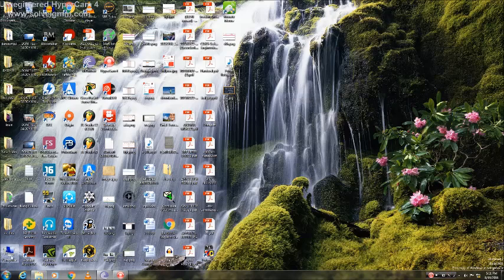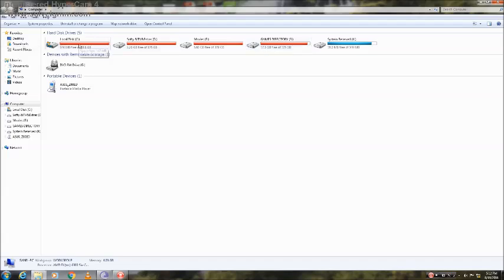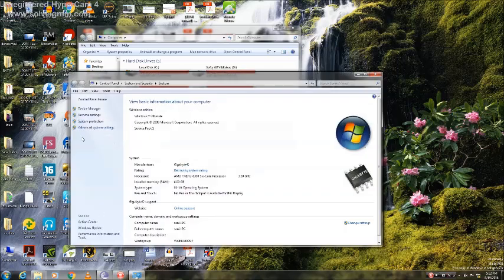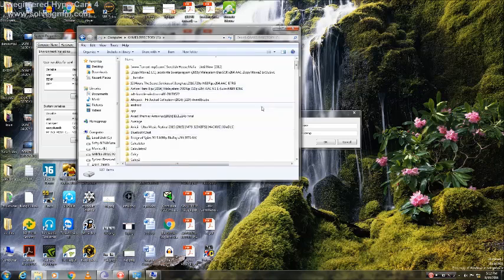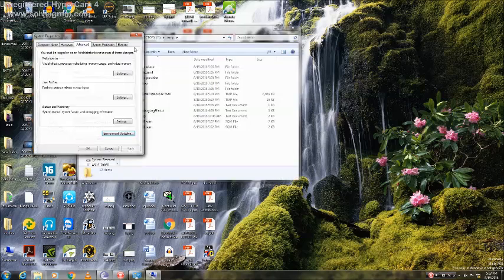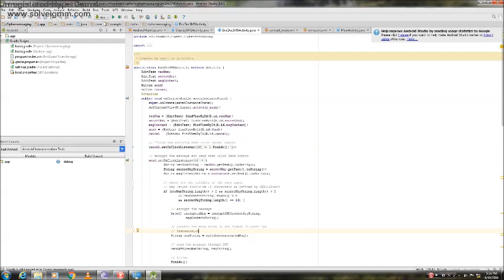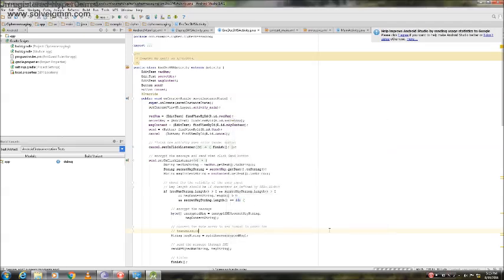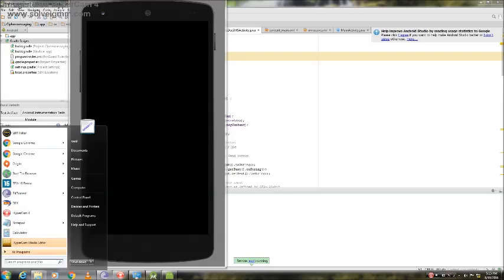How to fix android studio Low Disk Space Error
This video will help you solve the low disk space error